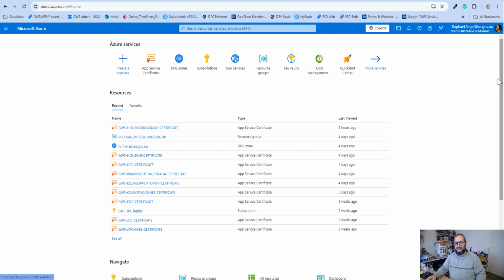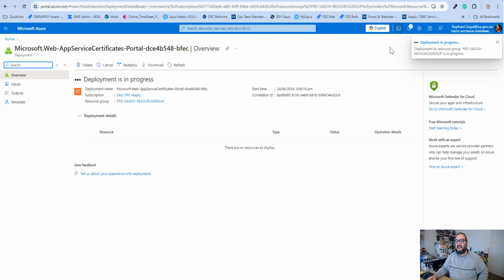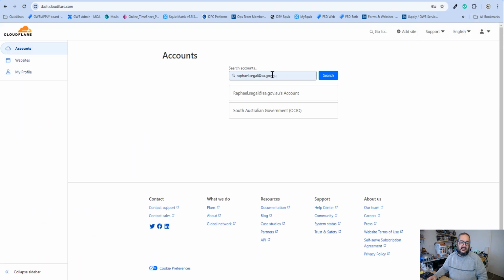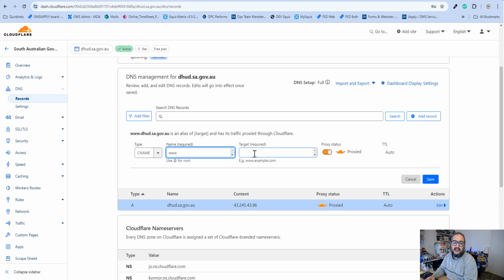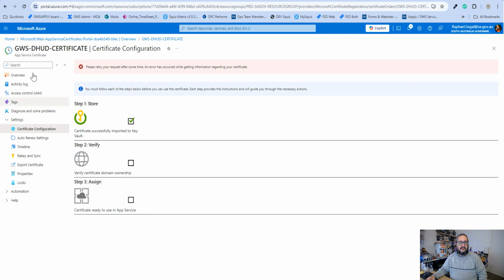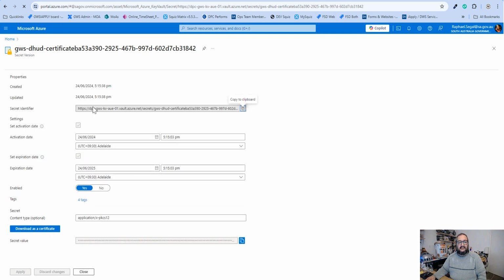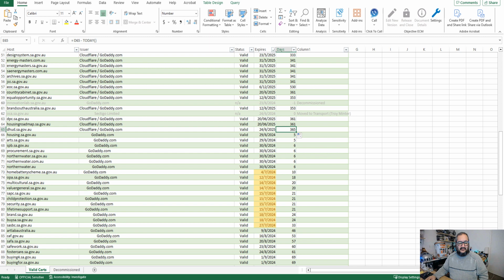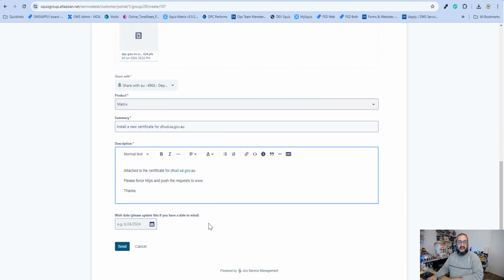Certificates and DNS